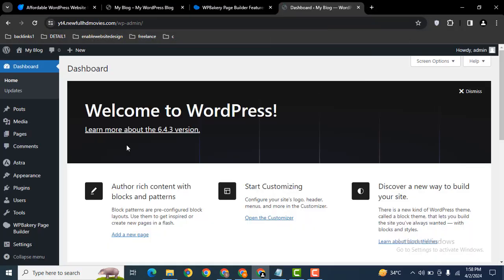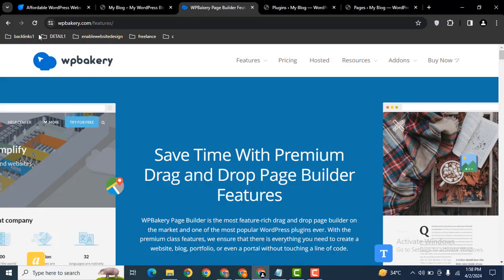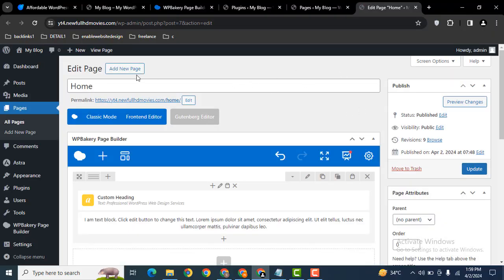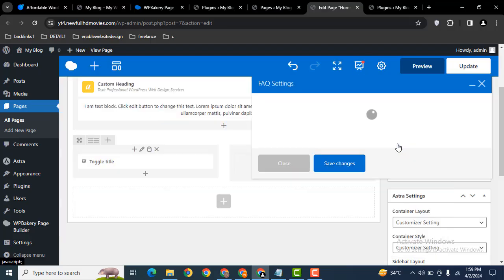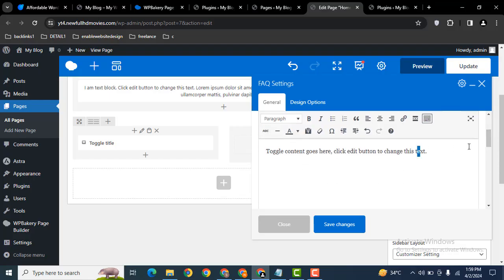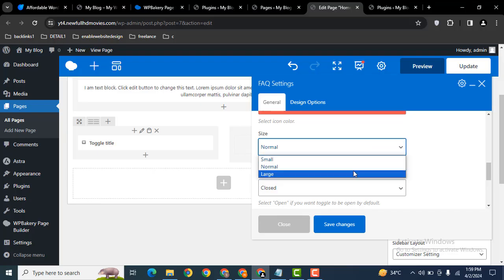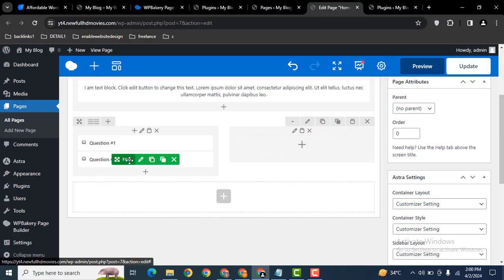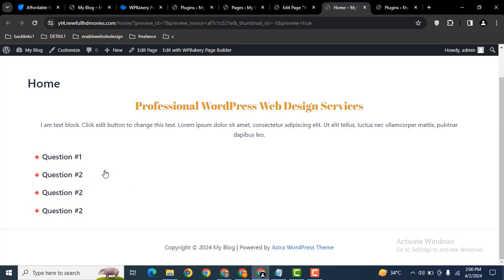How to add faq section in wpbakery wordpress website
Adding an FAQ section to your WPBakery WordPress website is simple. First, install and activate the WPBakery Page Builder plugin. Then, create a new page or edit an existing one. Use the WPBakery elements like Toggle or Accordion to structure your FAQ items. Customize the design, save changes, and publish your page for a professional FAQ section.

Best Keywords:

WPBakery FAQ section

WordPress accordion FAQ

How to add FAQ in WPBakery

WPBakery toggle element

WordPress FAQ plugin

Customize FAQ in WordPress

WPBakery page builder tutorial